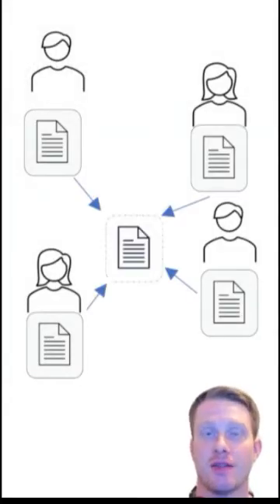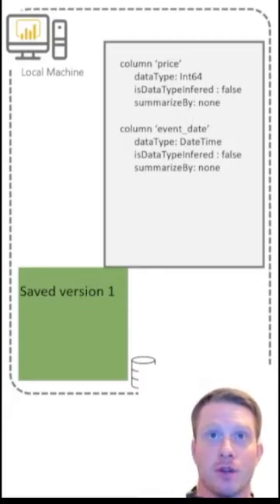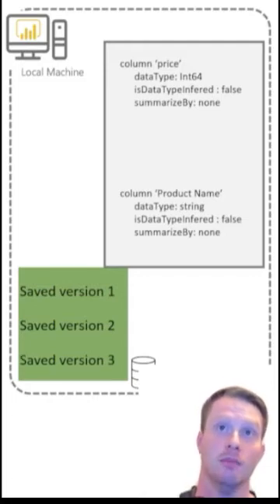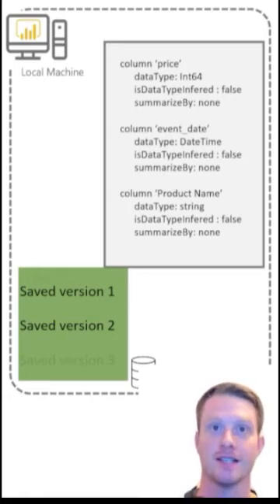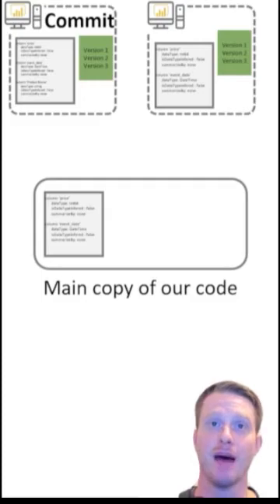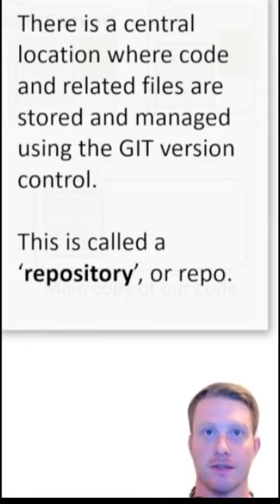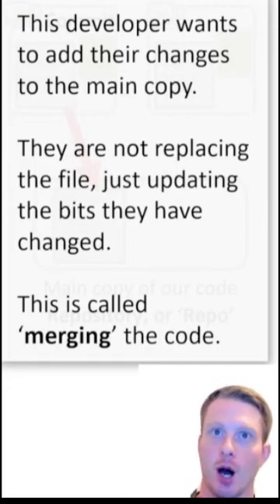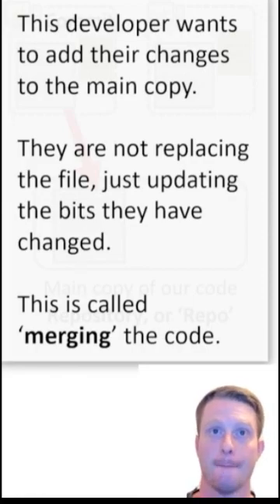What is GIT Concepts? Simply Explained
The what is.. series looks to explain data concepts simply, with no jargon or code.
This time we look at GIT concepts - commit, merge, and repos.

These are quick explanations and may be oversimplified at times.